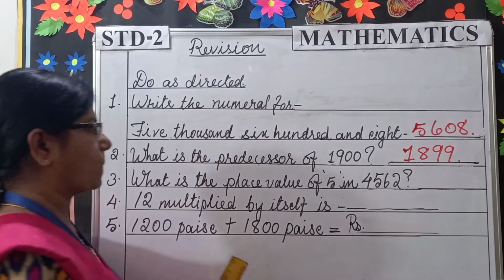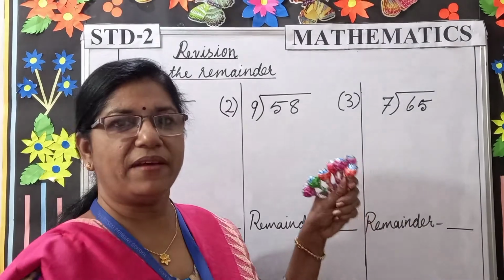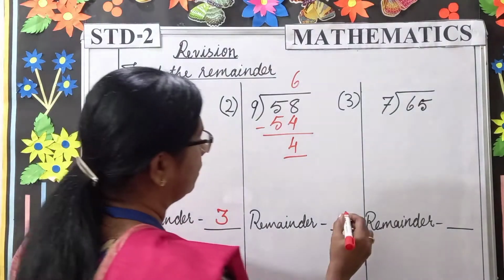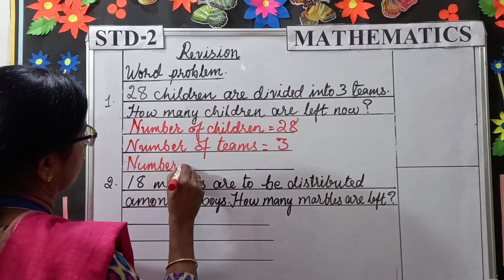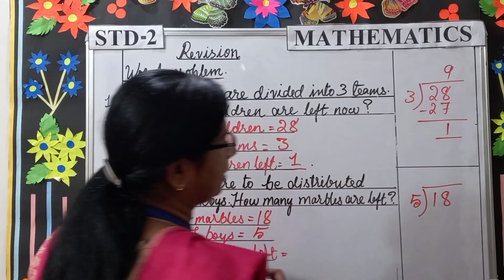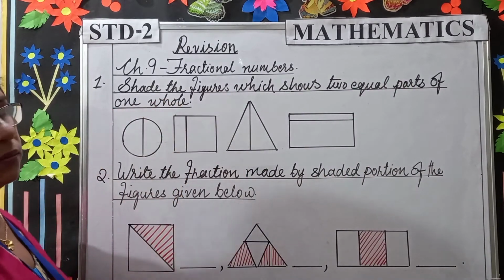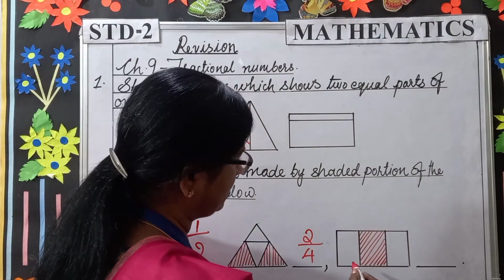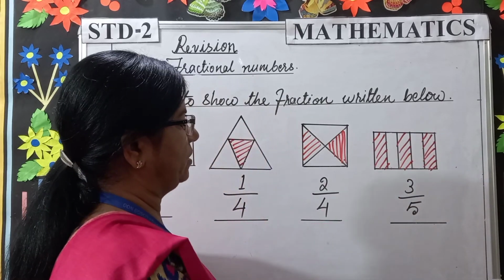Std 2 Second Term Second Assessment Mathematics Revision 1